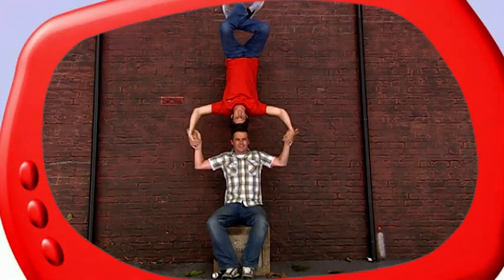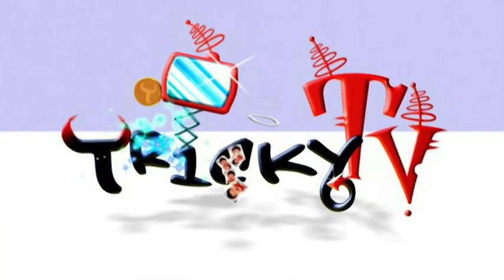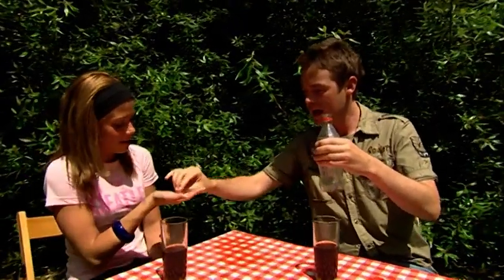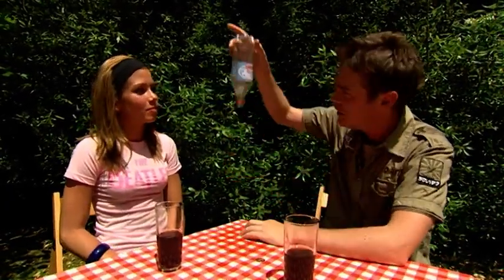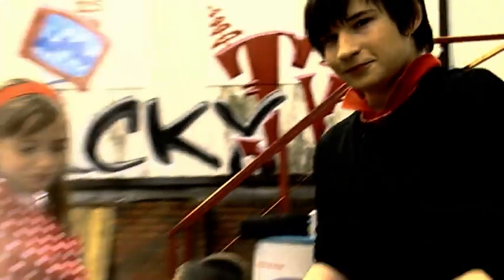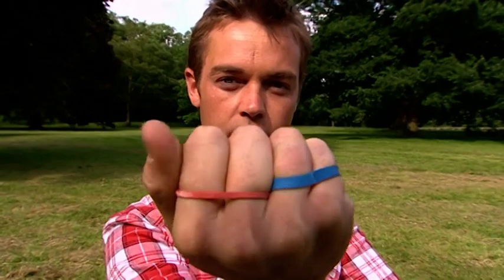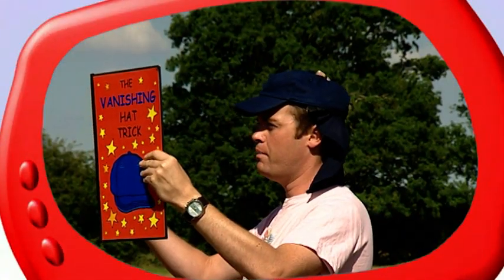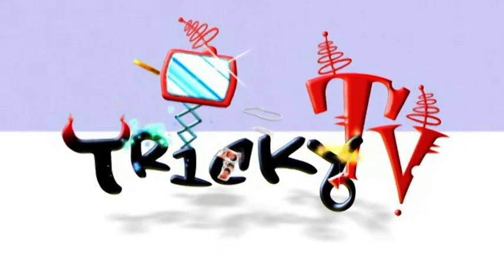Stephen Mulhern's Magic Tricks on Tricky TV! 🪄✨Season 2, Episode 4 - Knight Amour Suit Trick 🎩🐇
Stephen takes a knight to pieces in a suit of armour, amazes Nikki with a trick with a bottle, and brings some magic to a library.
Magician, Stephen Mulhern, stages hilarious, hidden camera pranks and shows kids the secrets of classic card tricks.
The best place to watch some of your favourite live action shows. We have new videos every few days, so you can watch exclusive clips; watch moments and full episodes from your favourite shows – only on ZeeKay. From Millie Inbetween to Silverpoint and Escape from Scorpion Island, to Secret Life of Boys and Dani’s House and Castle. Join millions of kids around the world on YouTube and YouTube Kids every month.

FullEpisode ZeeKay KidsTvShow Welcome to ZeeKay Family - your premier destination for exciting live-action content, ideal for kids and families! This channel is devoted to offering a diverse array of educational, adventurous, and entertaining shows, creating a vibrant and engaging world for viewers of all ages.